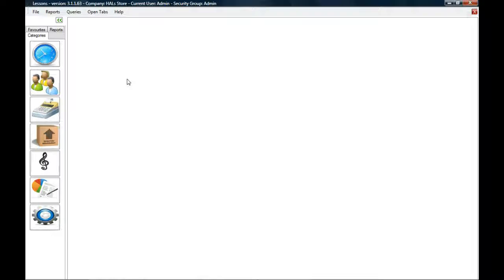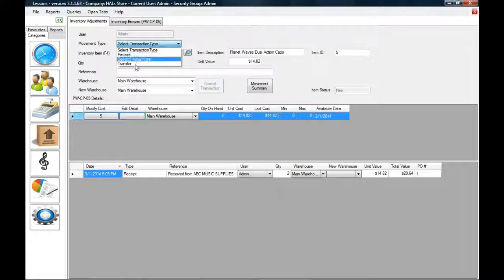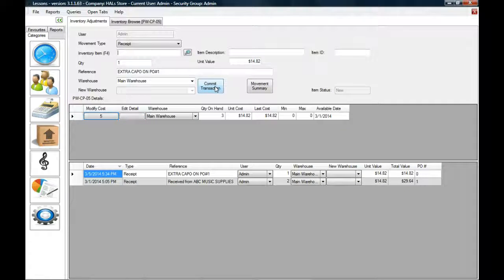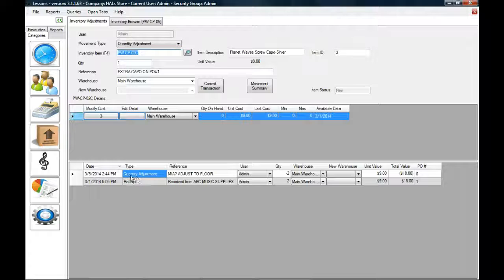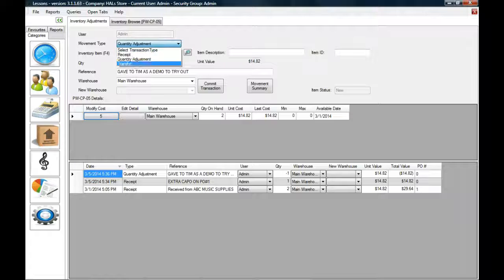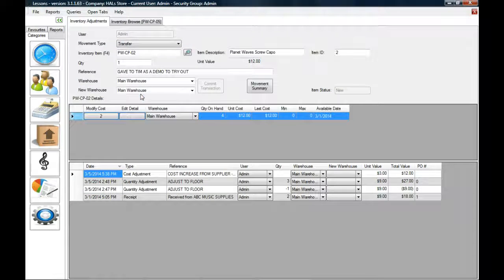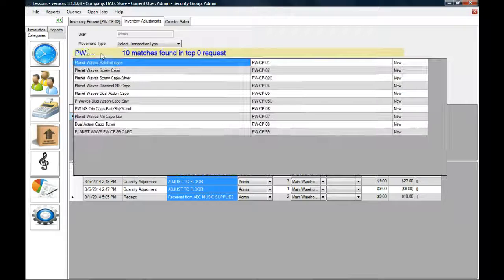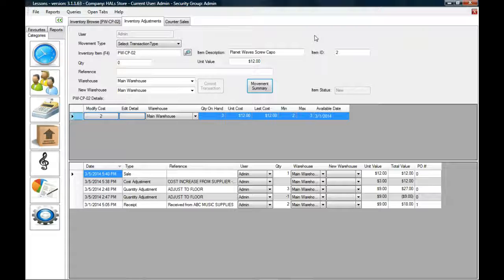2 530 Adjusting Inventory